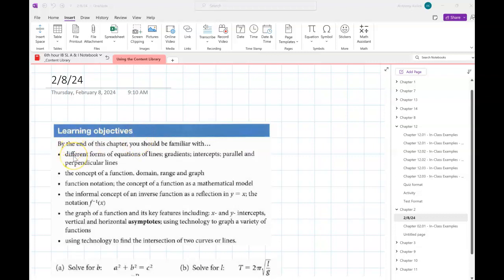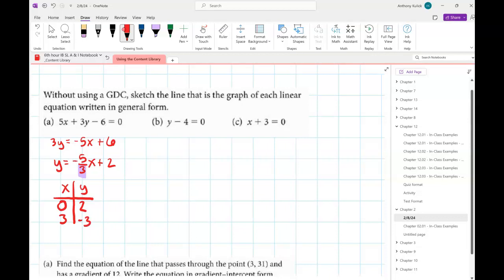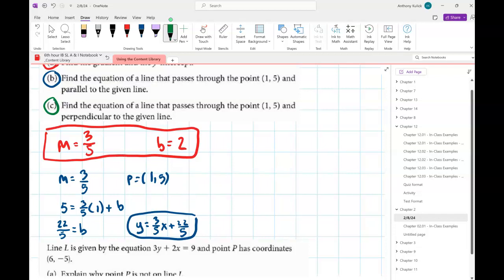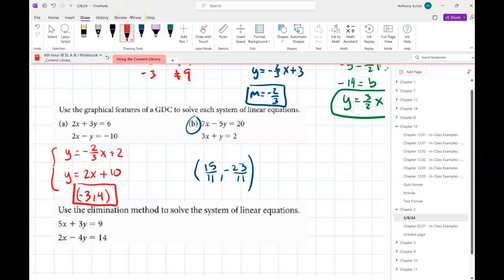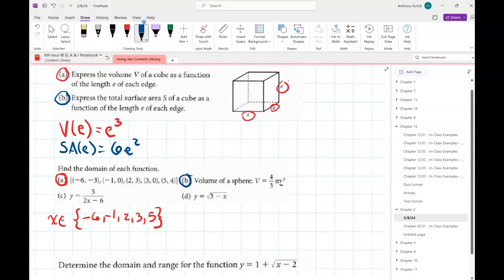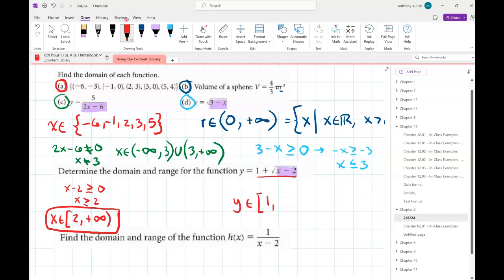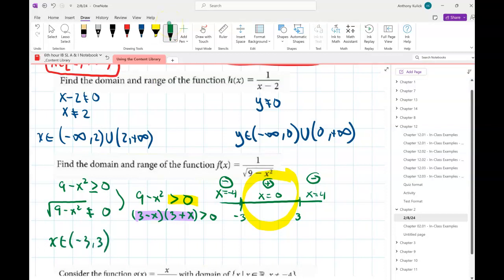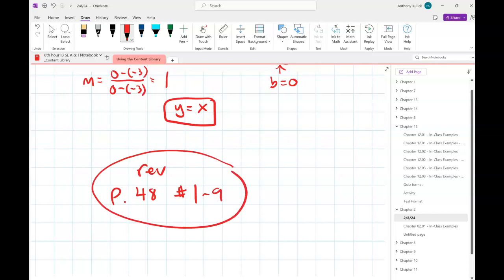2/8/24 IB SL - 6th hour